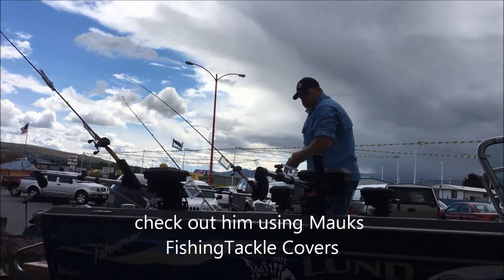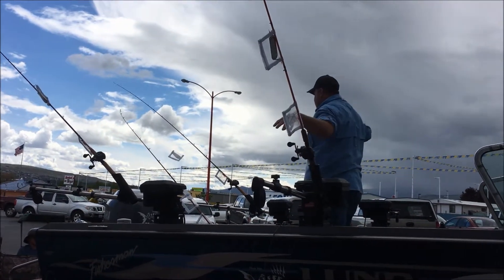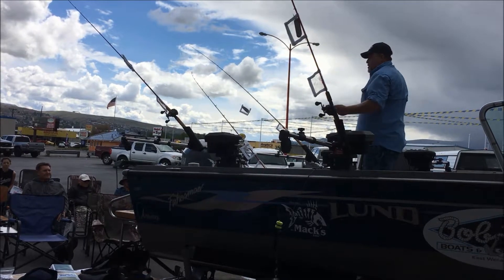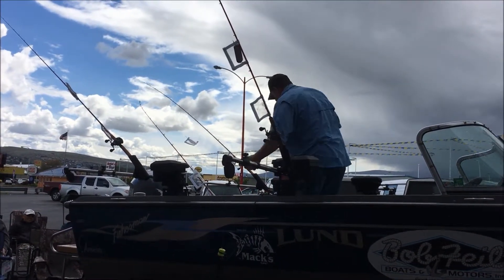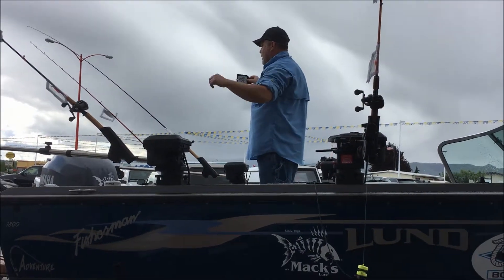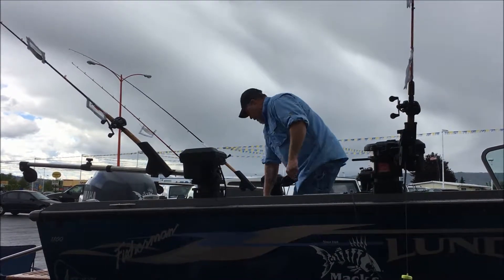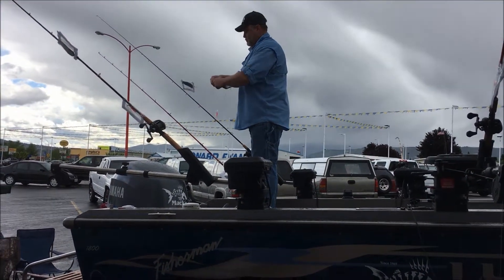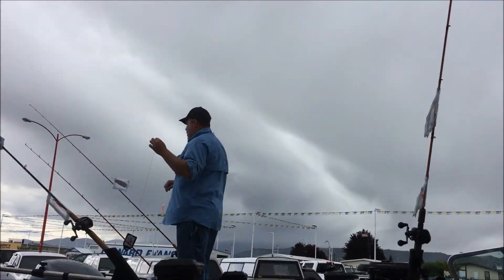Lance from Macks Lures doing a Kokanee siminar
Lance from Macks Lures and Ed Iman and Austin put on a free siminar at Hooked on Toys this is a short video of some of it